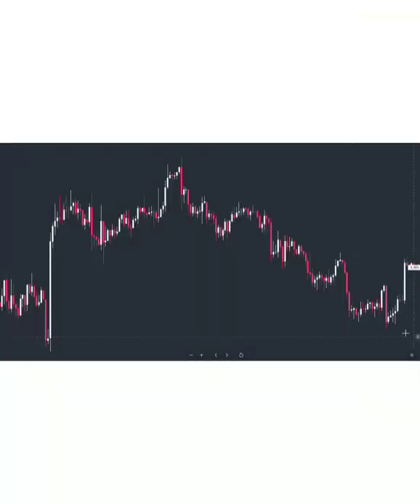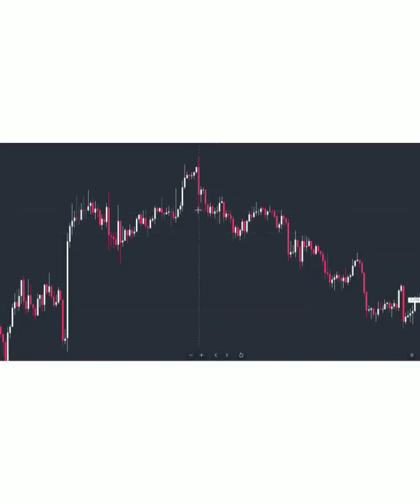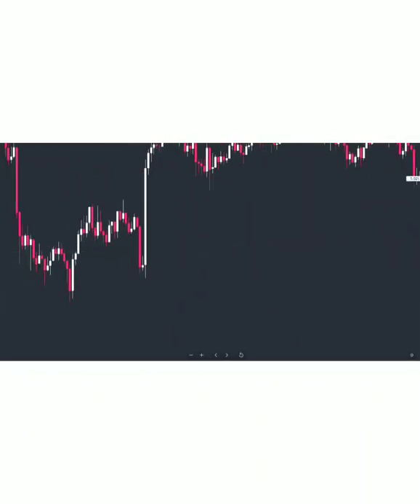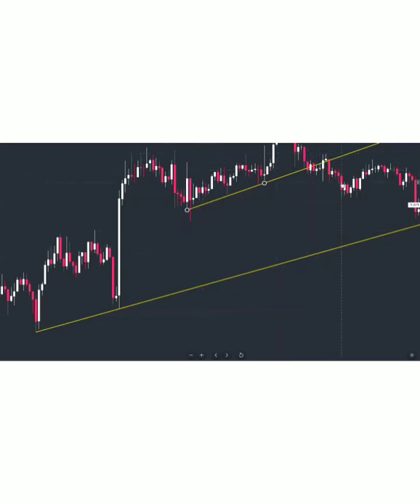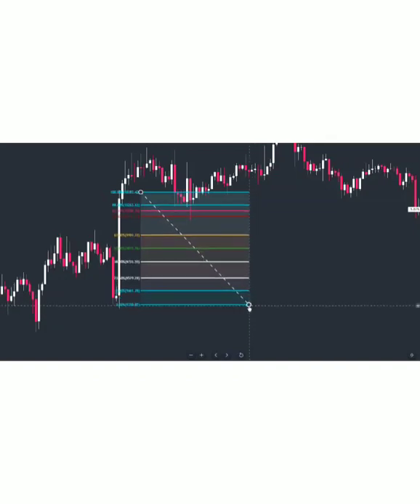Forex Basics #2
Forex basics #2 is to answer some of the questions that I have received through social media!  We are going to review support and resistance and trend lines!